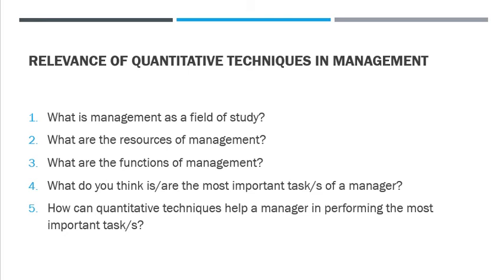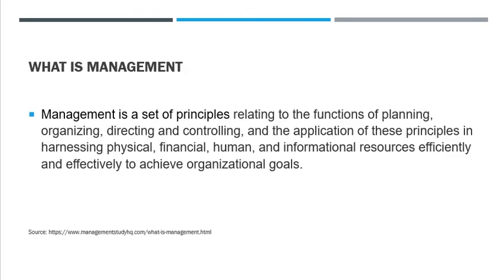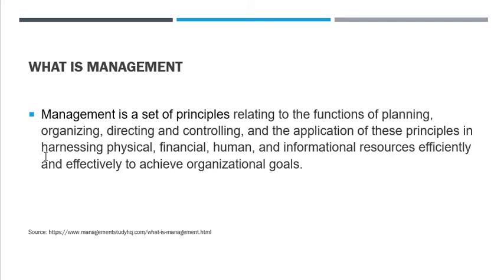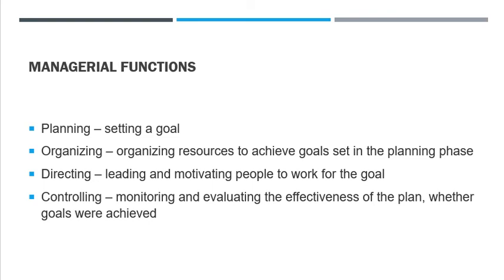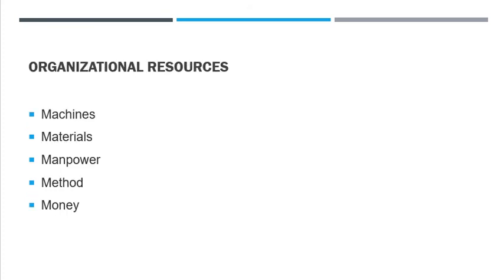Management Explained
A simple explanation of management as a take off point for explaining the relevance of quantitative techniques.